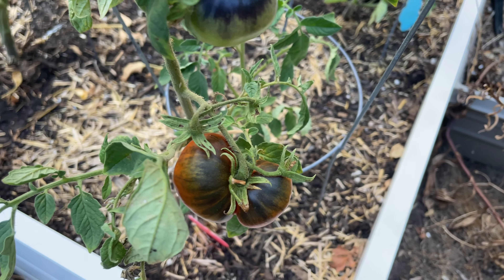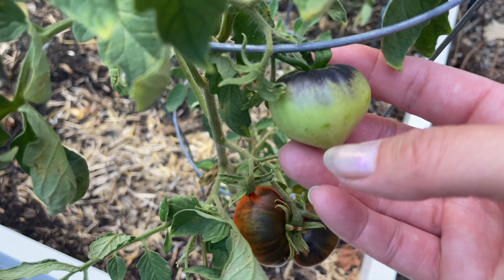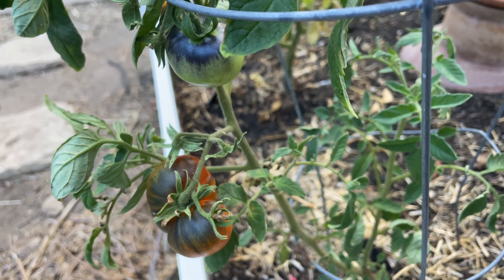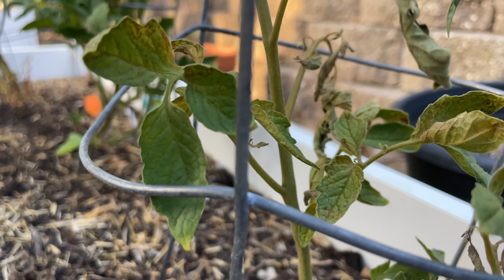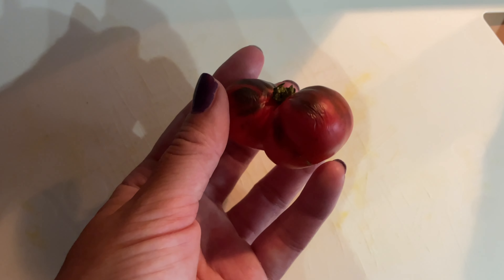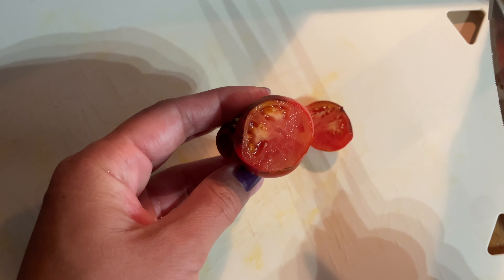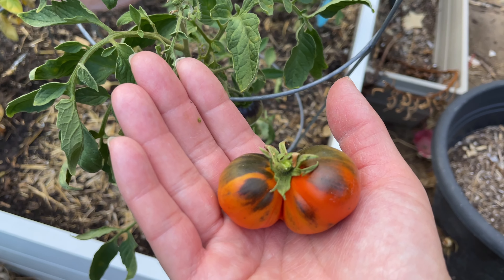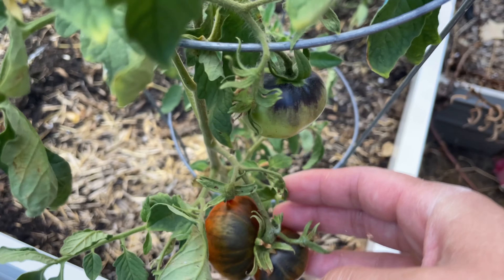Indigo Apple Tomato Review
A little bit about the Indigo Apple tomato!